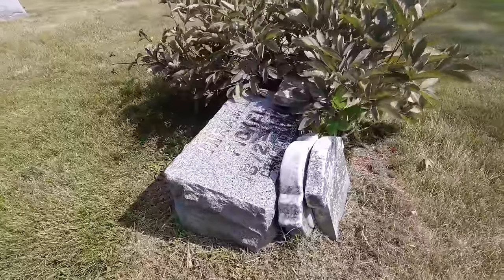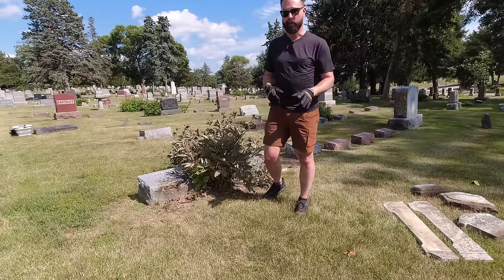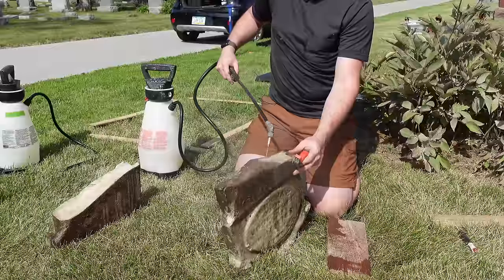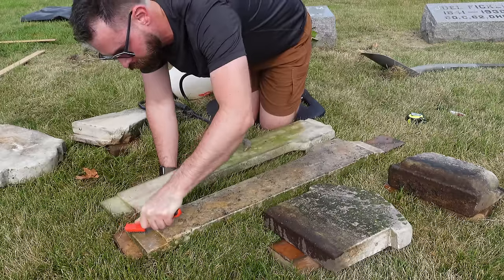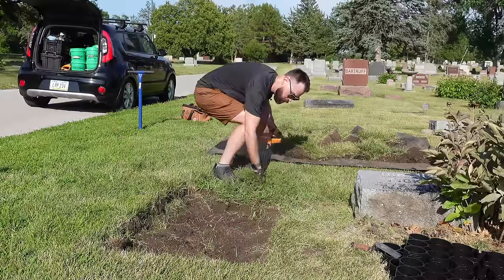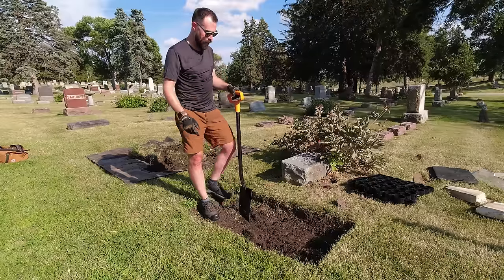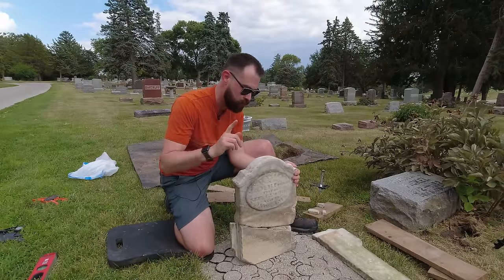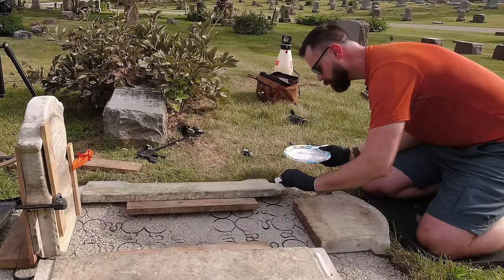I Found A Baby's Cradle In the Cemetery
Want to learn more? Classes on cemetery conservation? How to clean, products used?